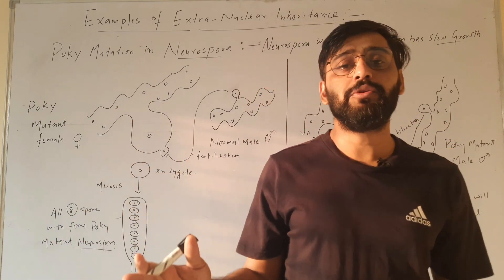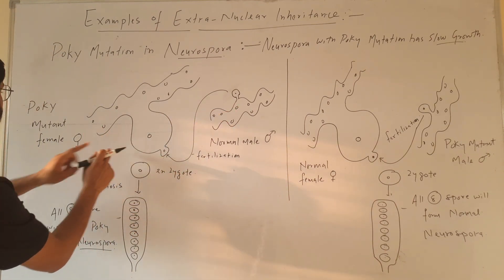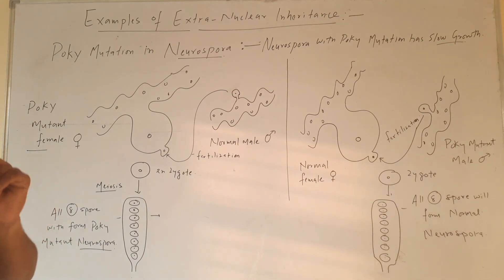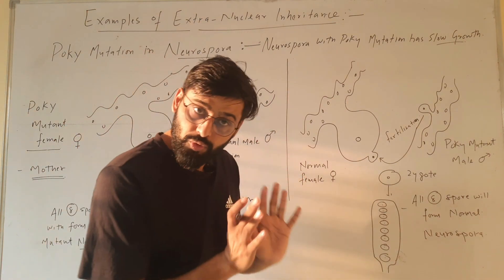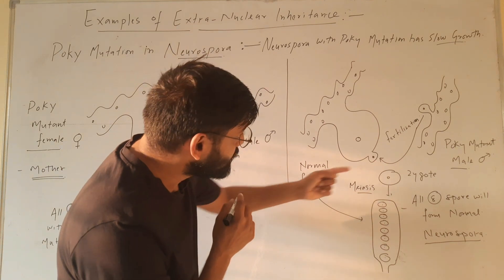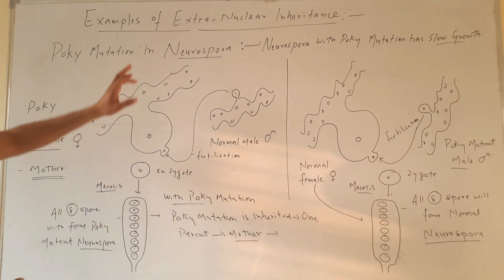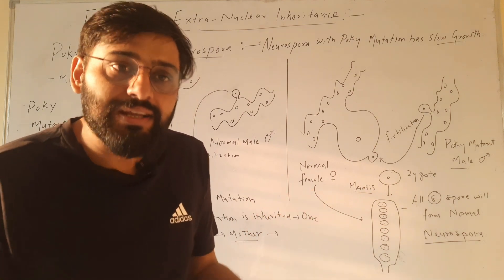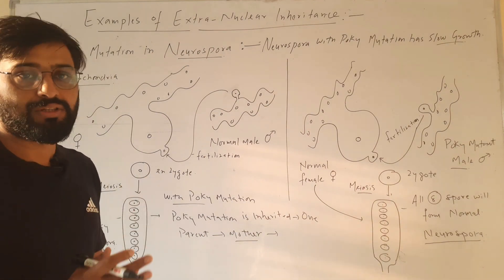Poky mutation in Neurospora (example of Extra-chromosomal inheritance)